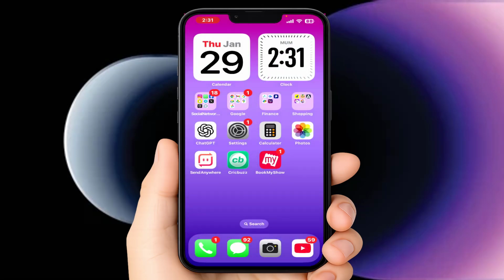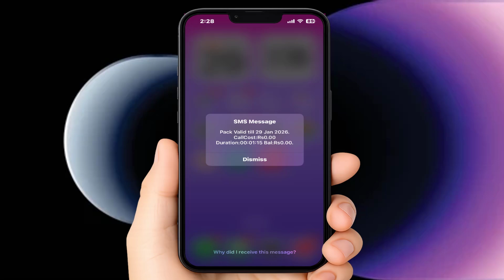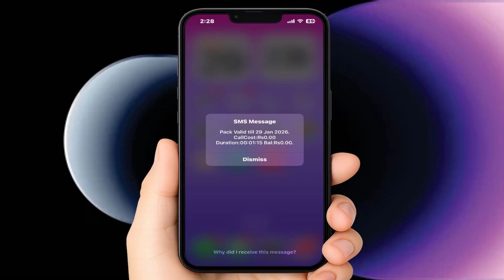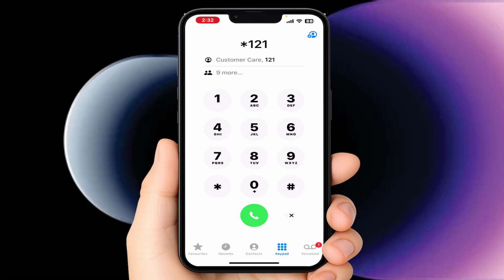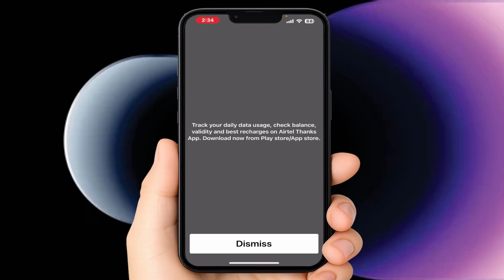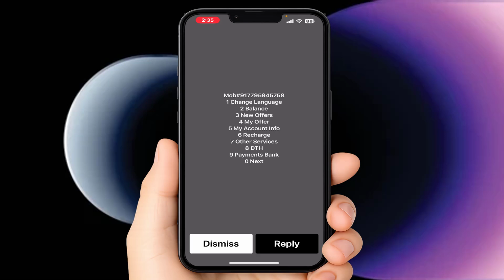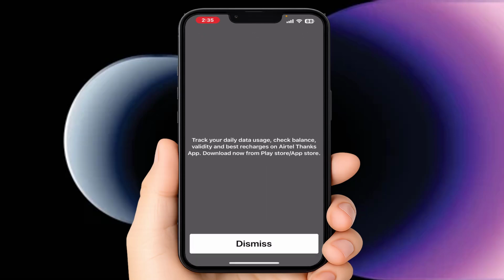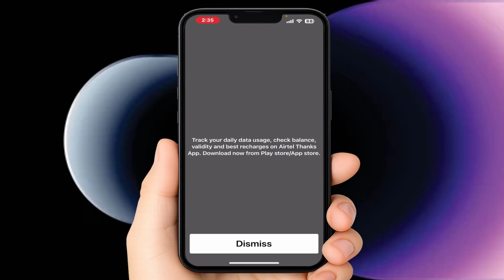Stop Flash SMS on iPhone Permanently | Class 0 Message Fix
Why Am I Getting Flash Messages on iPhone? Disable Them Easily

Stop Annoying Flash Messages or Class 0 SMS on your iPhone Showing Balance Alerts, Pack Validity or Service Pop-Ups, this Video Will Help you Disable Them Step by Step. I’ll Explain What Flash Messages are, why they Appear Automatically & the Exact Settings you Need to Change on iPhone to Atop them Permanently. This Guide Works on all iPhones, for More Detail Watch our Complete Video, Thank you.